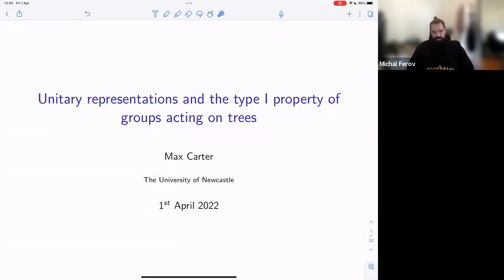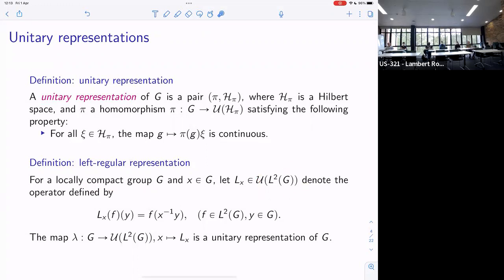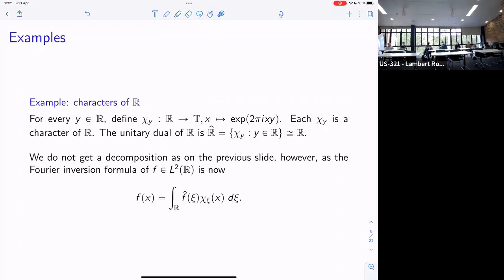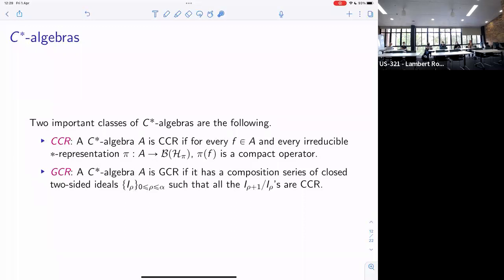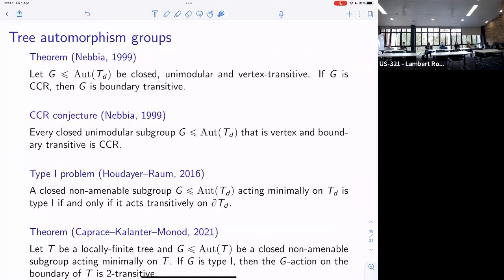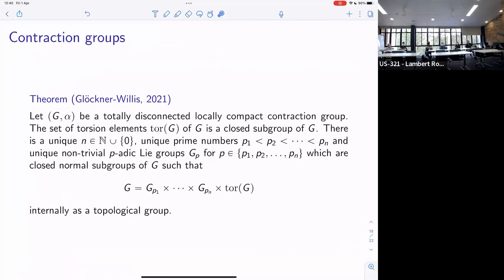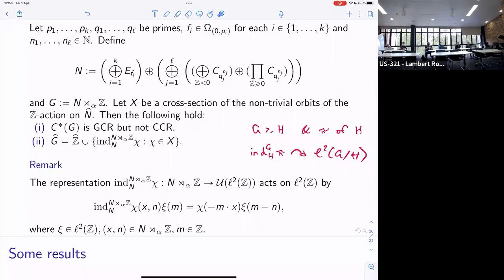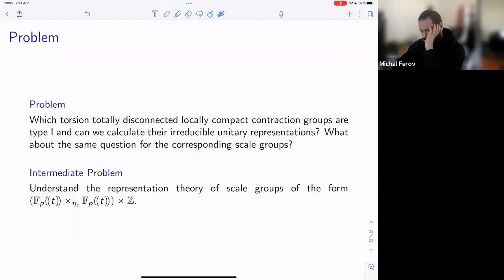Max Carter - Unitary representations and the type I property of groups acting on trees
Unitary representations are a classical and useful tool for studying locally compact groups: motivated in part by quantum mechanics, they have been studied in detail since the early-mid 1900’s with much success, and they enable group theorists to employ functional analytic techniques in the study of locally compact groups. The algebras that unitary representations generate play an important role in not only understanding the representation theory of a locally compact group, but also in understanding properties pertaining to the group itself. This talk will give a brief introduction to some of the basics of the unitary representation theory of locally compact groups, with focus placed on the associated operator algebraic structures/properties. In particular, 'type I groups' and 'CCR groups' will be the main focus. As an application, I will discuss some current research interests in the unitary representation theory of groups acting on trees, including work of myself on the unitary representation theory of `scale groups’.